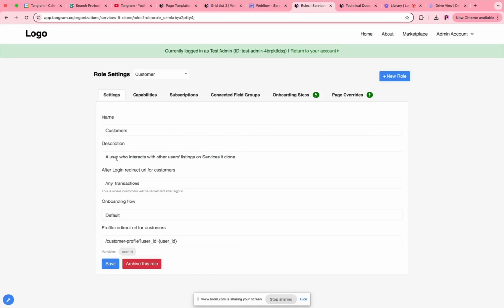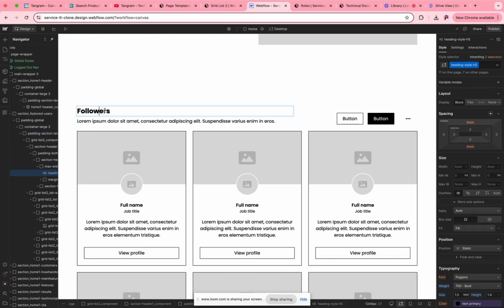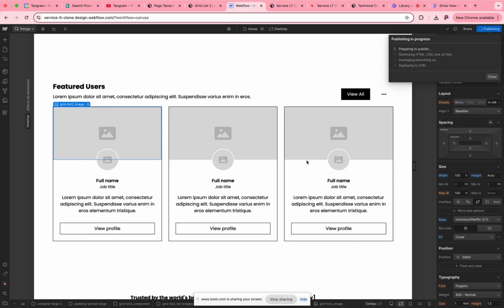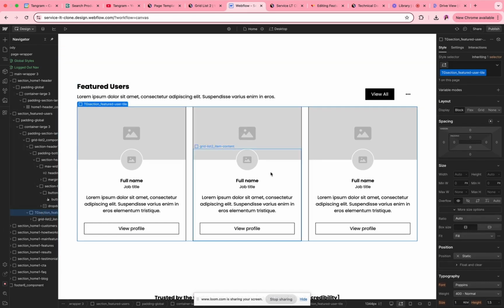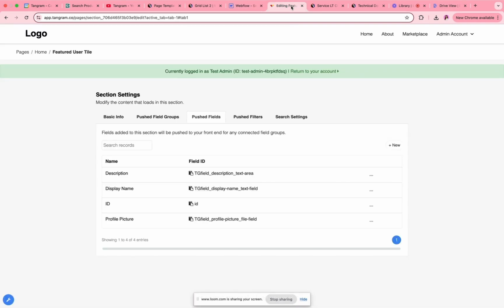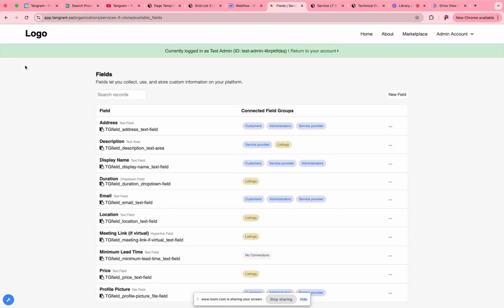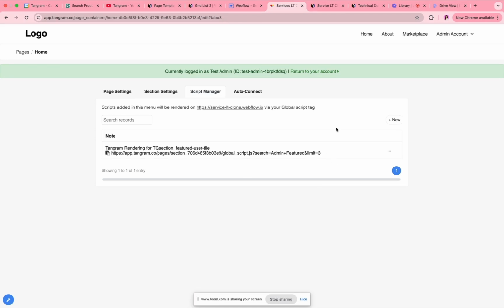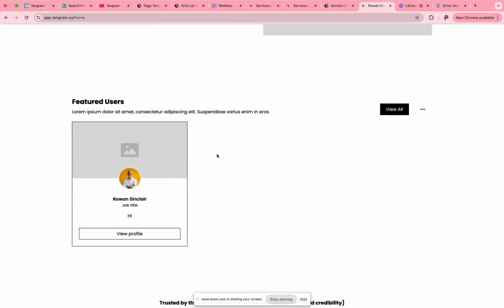How to feature user profiles on your homepage or static pages in Webflow x Tangram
The tutorial explains how to create a Featured User section in Webflow using Tangram. It starts by copying a homepage template from Relume.io, pasting it into Webflow, and modifying elements like the nav bar, footer, and global styles.

A grid section from Relume is added for user profiles, renamed “Featured Users,” and adjusted for padding.

The Tangram backend is then set up by creating a homepage entry, linking it to Webflow via the HTML template URL, and fixing layout issues.

To display user data, a tg-section-id is defined in Tangram, specifying fields like profile picture, name, job title, and description. This ID is linked in Webflow using tg-section-id = {section_id}, and the data import type is set as tg-import-type="user".

Attributes like tg-attribute are applied to elements (e.g., tg-attribute="profile_picture").

The section is tested and published, showing real user data. A filter for featured users is implemented by creating an admin-only "Featured" field and filtering results using a query string (?search=admin+featured).

Additional filtering and sorting (e.g., by creation date or popularity) is demonstrated.

Finally, the same process can be applied to listings by changing the import type to tg-import-type="listing"